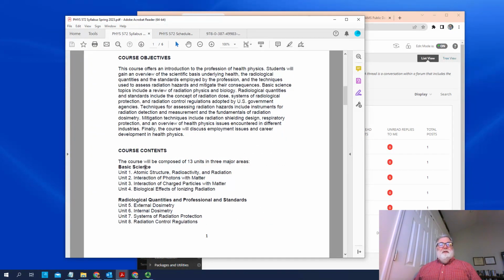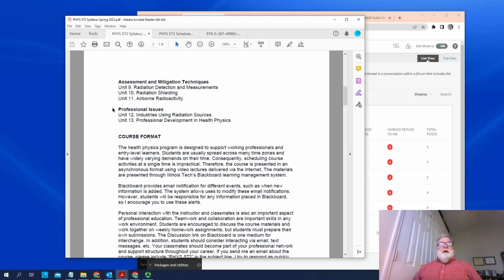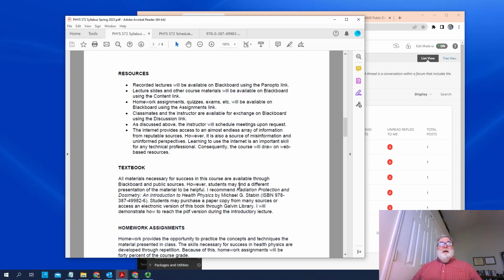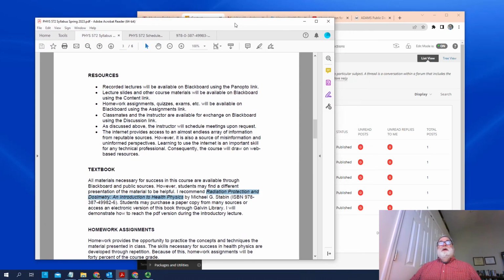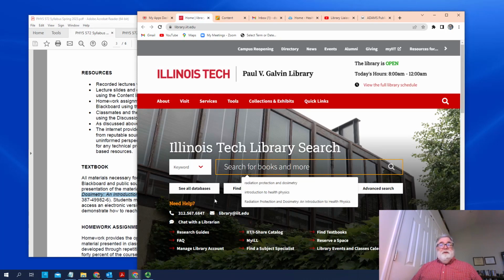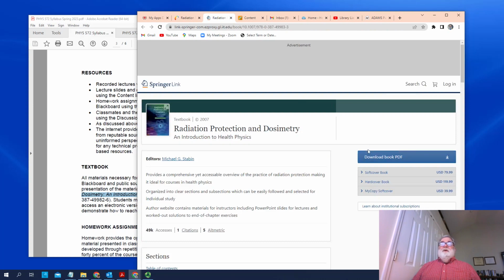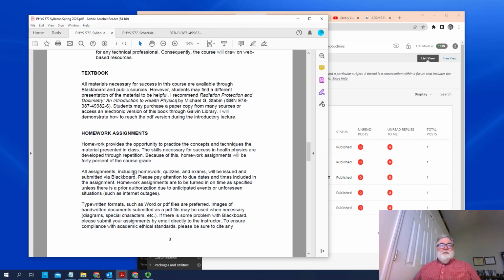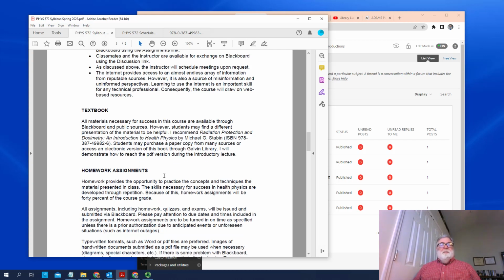PHYS 572 Introduction and Syllabus